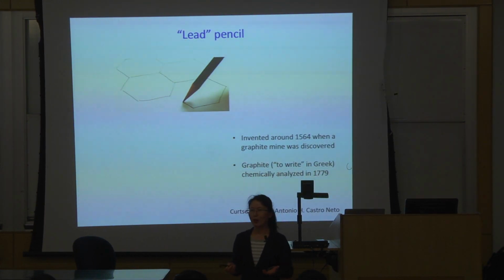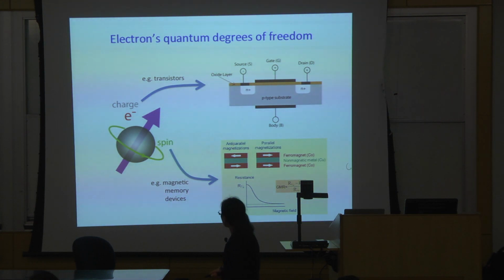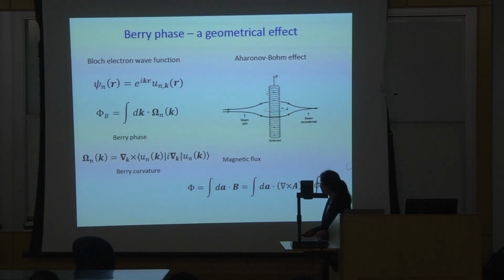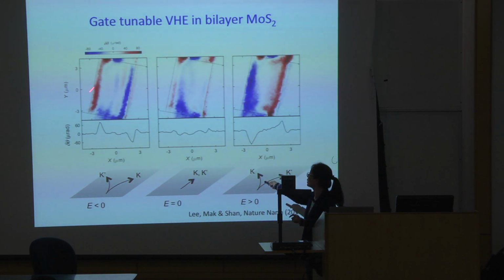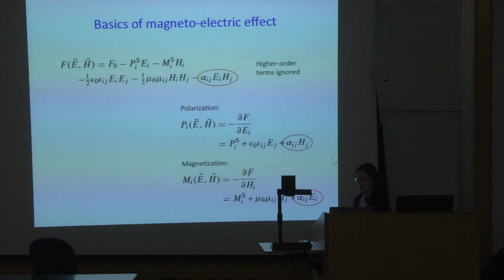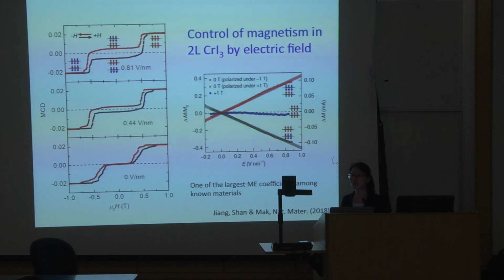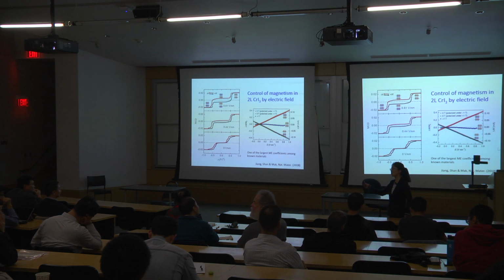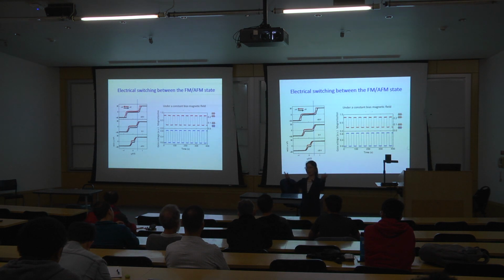01 17 19 Jie Shan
Physics & Astronomy Colloquium
Controlling Spins and Valley Psuedospins in 2D

Dr. Jie Shan
Cornell University

Abstract: Many crystals, such as graphite, are made of atomic layers that are bonded by a weak van der Waals force.  As such, they can be separated into stable units of atomic thickness, which can also be integrated layer by layer into vertical heterostructures.  These new 2D systems have provided unprecedented opportunities for engineering new materials properties and device functionalities.  In this talk, I will discuss several examples from our lab focusing on the orbital and spin magnetic properties and the electrical control of these properties in 2D.  I will present the generation of magnetization by a charge current in strained monolayer MoS2 (a nonmagnetic semiconductor) as a result of the Berry curvature effect.  I will also demonstrate tuning of magnetism in 2D Crl3 (a magnetic semiconductor) by electric field or electrostatic doping.  In particular, in bilayer CrI3, which is consisted of two Ising ferromagnetic monolayers coupled antiferromagnetically, we have achieved reversible switching between the interlayer antiferromagnetic and ferromagnetic states.